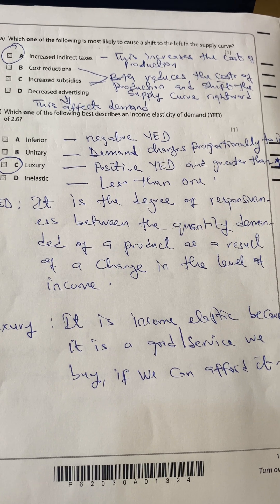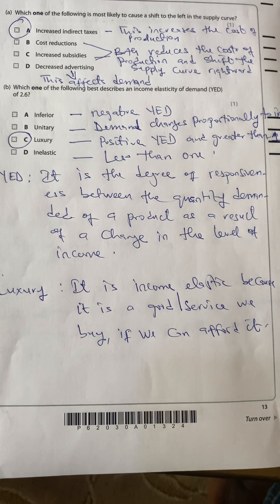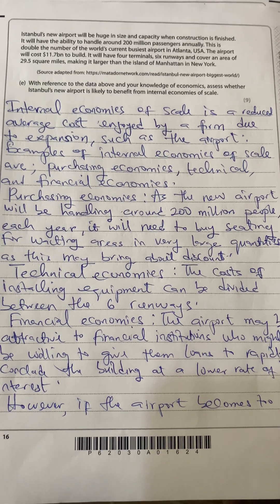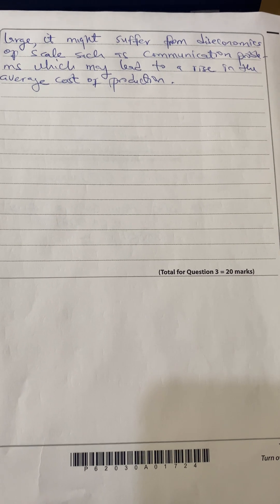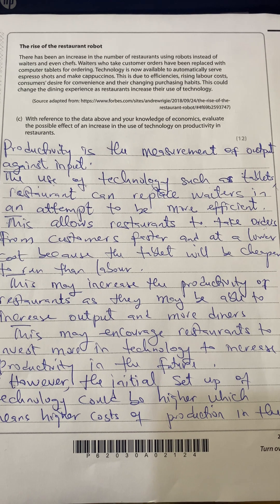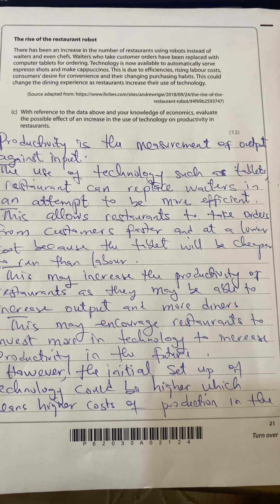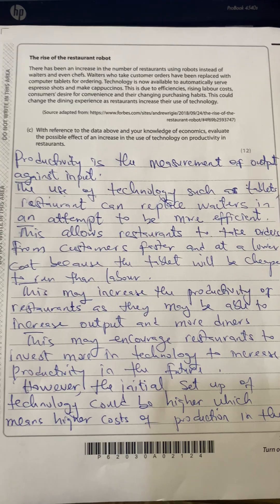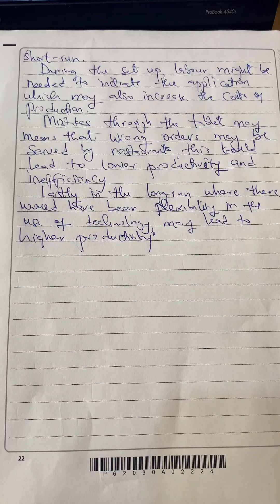Economics Past paper(4EC1/01: May June 2020) Question 3 and 4